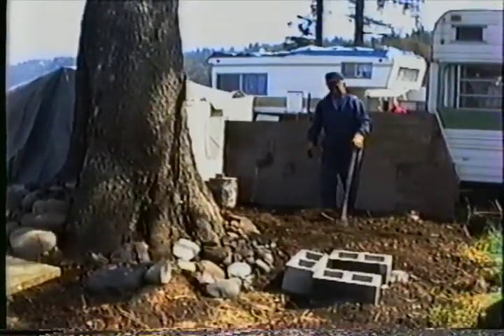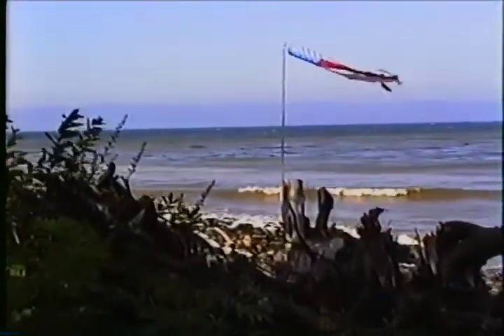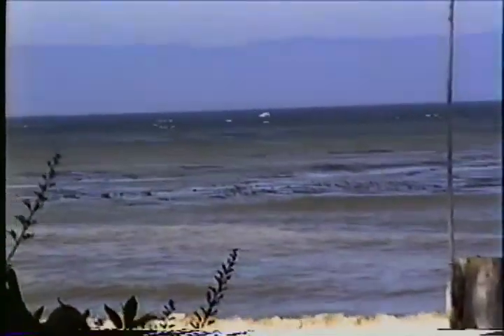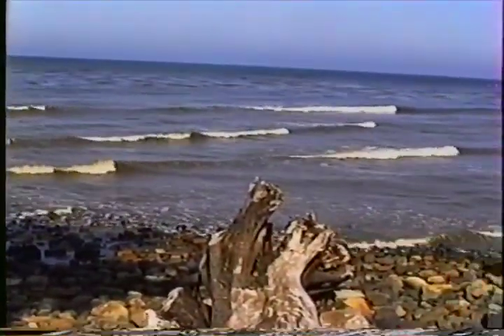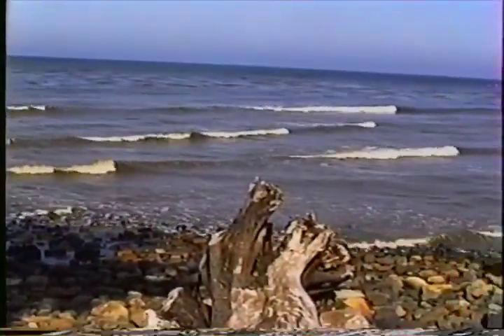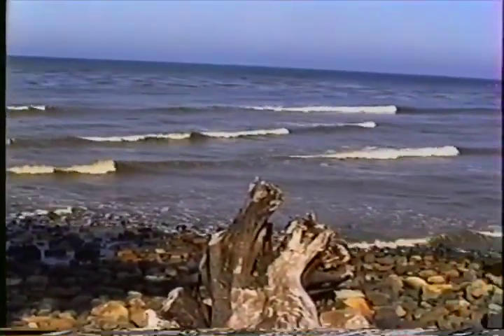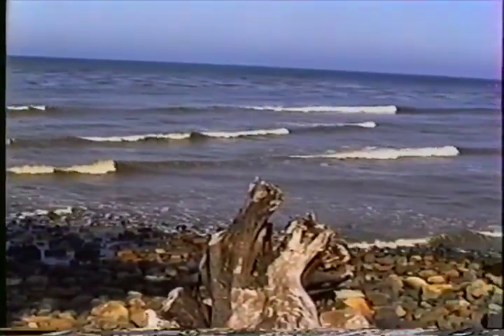Port Angeles Salmon Fishing 1992